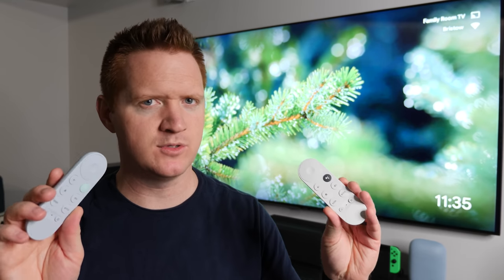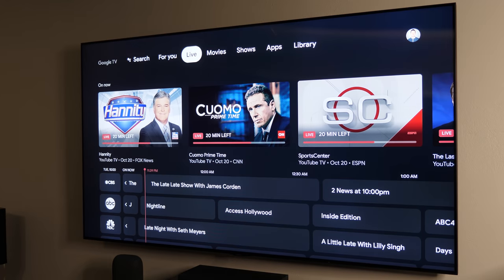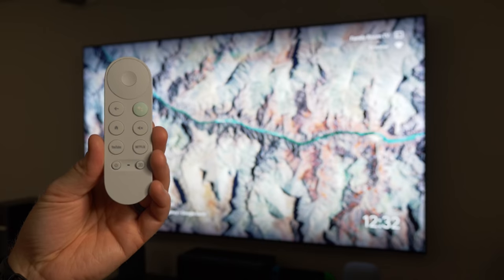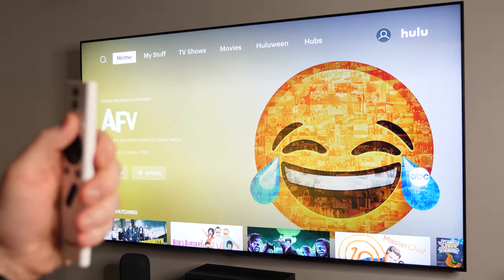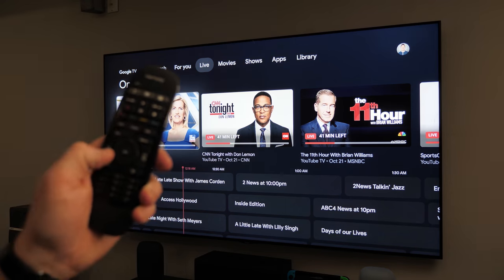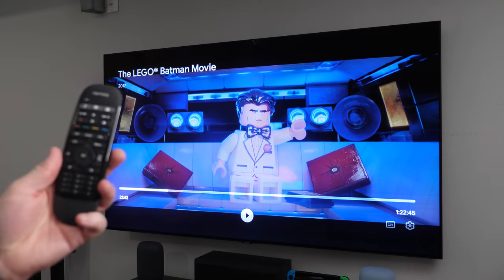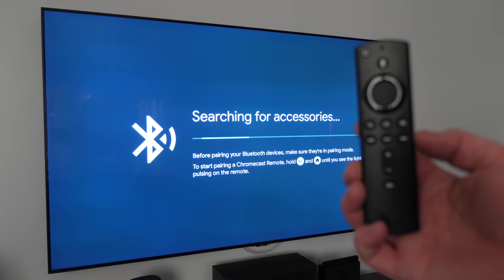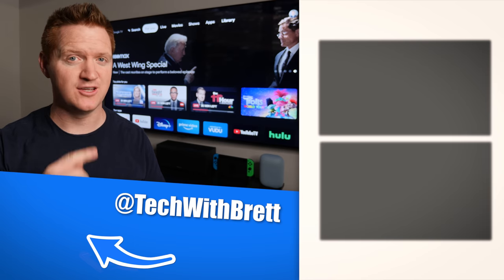Adding a Second Remote to Chromecast with Google TV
Do you need to add a second Chromecast remote to your home? This video will detail all the ways in which it can be done.

Thank you, Google for providing the Sky Chromecast.